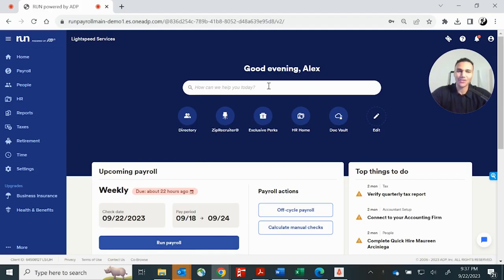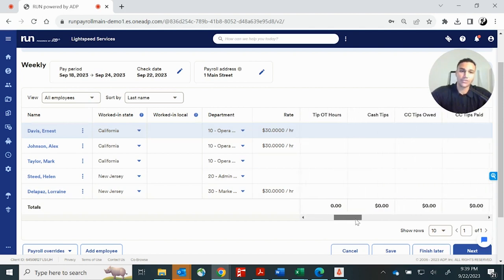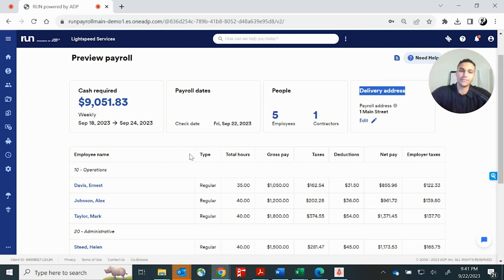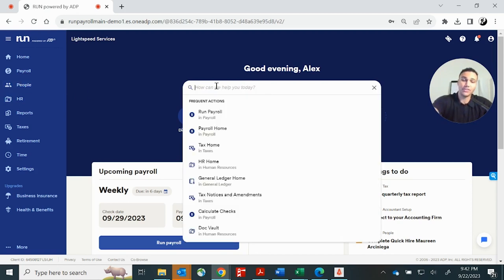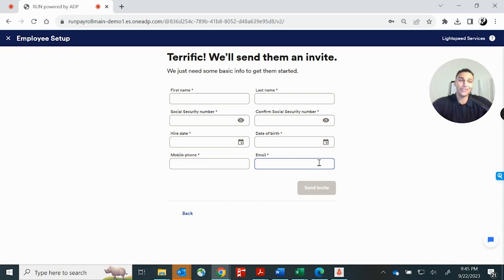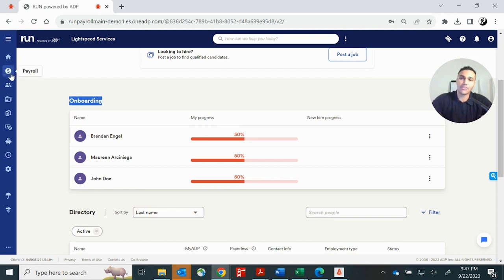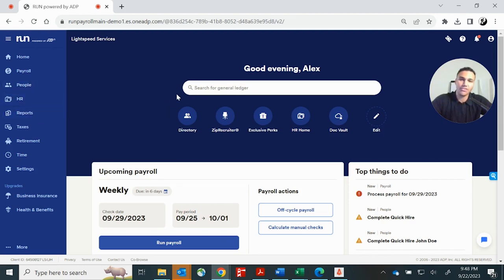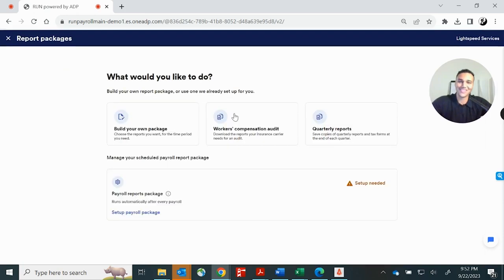RUN Powered by ADP - Quick Look + Live Demo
In this short video, I give a real-time walk through of the cloud-based small-business payroll platform "RUN Powered by ADP".

In the video, I go over (1) How to process payroll using RUN (2) How to onboard new hires on RUN (3) How to download W2's from the RUN system.

Other topics include:
- Employee classification (W2 vs 1099)
- Candidate experience

If you're a business owner and need help with payroll, benefits, or HR-- don't hesitate to reach out. I'll post a link to my team's calendar soon.